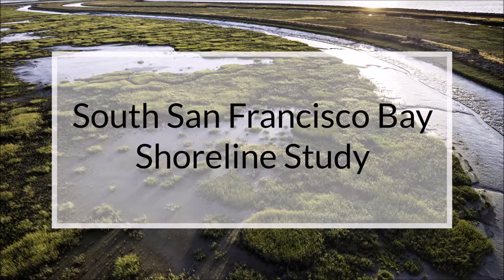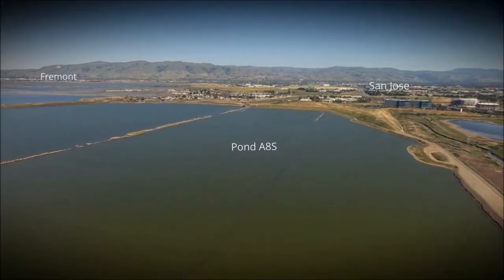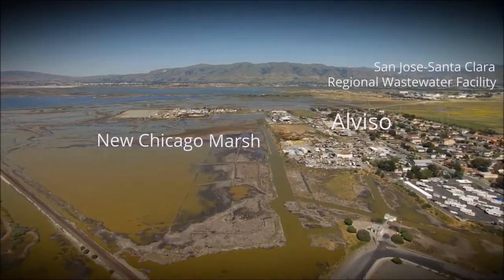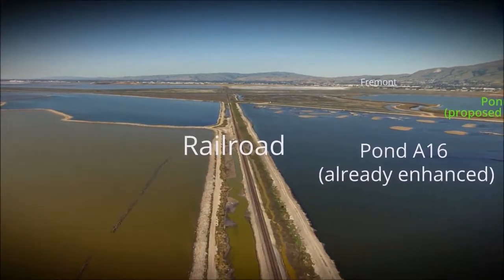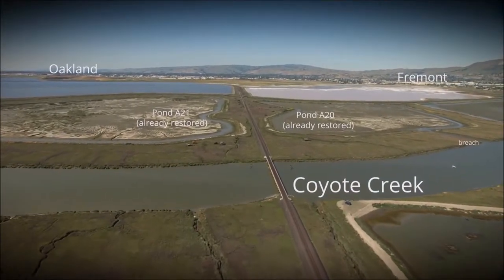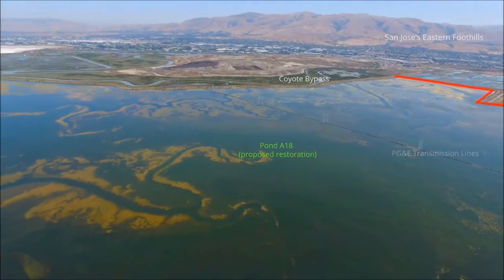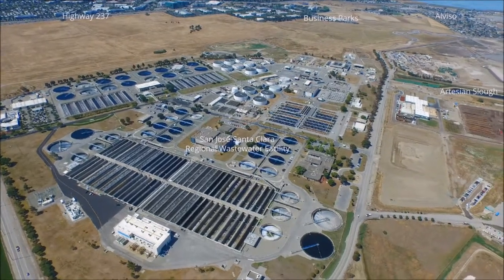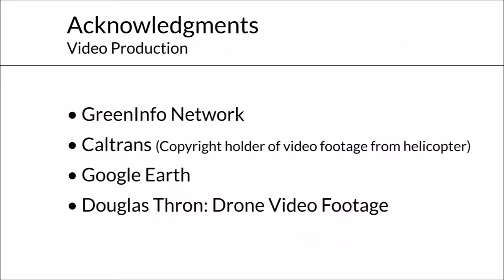Flyover of Shoreline Project Area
This video uses an airplane flyover to show the on-the-ground flood risk management features the Shoreline Project would erect to protect the San Jose shoreline.